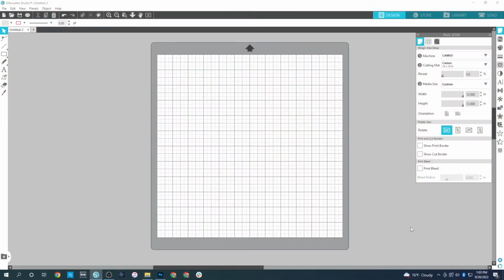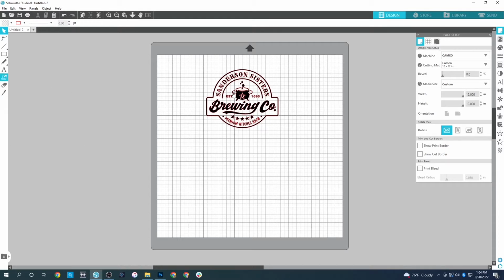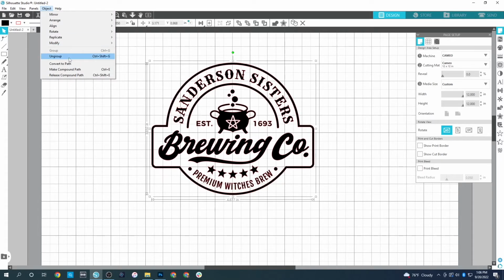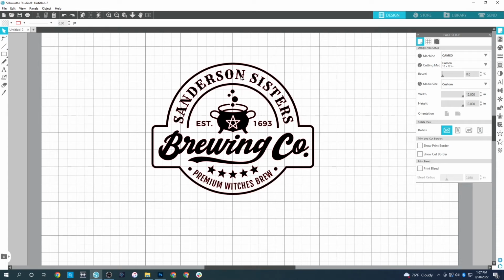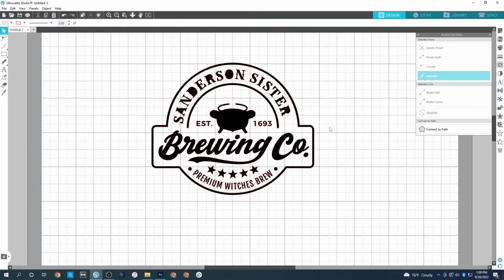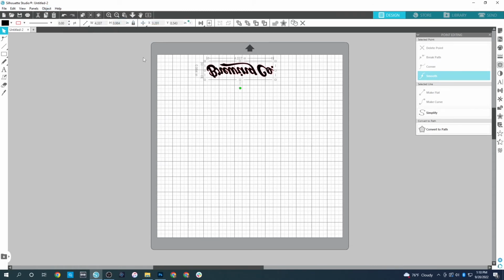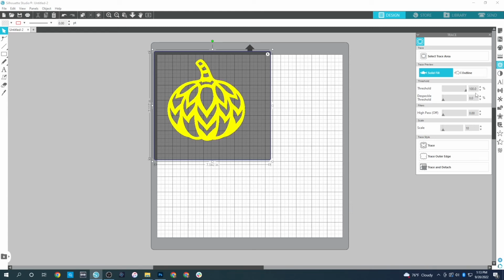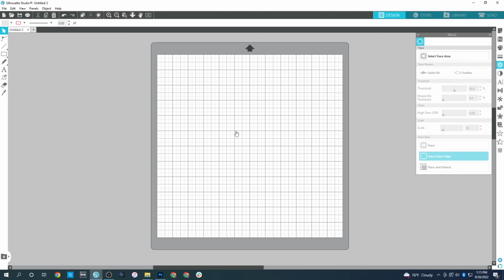Photoshop & PSE Basics for Scrapbooking | Silhouette | How to Cut a File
December 2022 Topic: Silhouette

Today's Lesson: How to Cut a File

Next up in our Silhouette Studio topic is learning how to cut a file with the electronic die cutting machine. Today, I'll show you how to cut a file on your Silhouette and the settings I use the most.

Homework: Open a cut file inside Silhouette and cut it out. If possible, try playing around with altering the cut file using the Object tools.

Timestamps:
0:00 - Intro
0:37 - Opening a Cut File in Silhouette Studio
1:41 - Adjusting the Size of a Cut File
2:31 - Sending File to Silhouette to Cut
3:23 - Customizing a Pre-Made Cut File
10:47 - Wrap Up & Homework